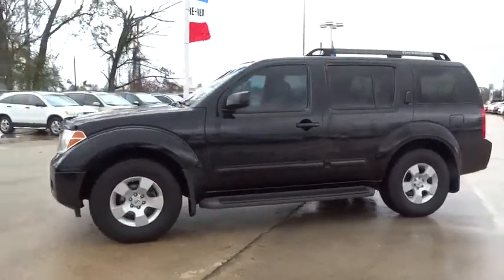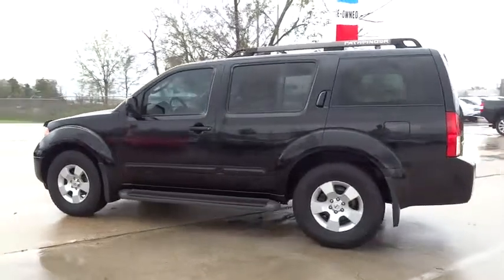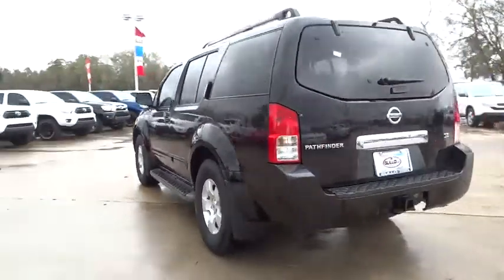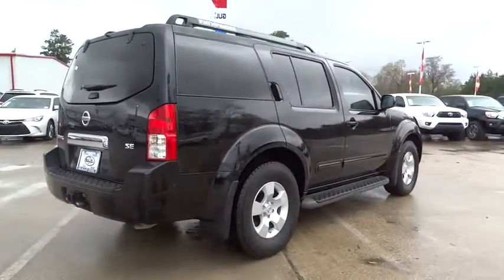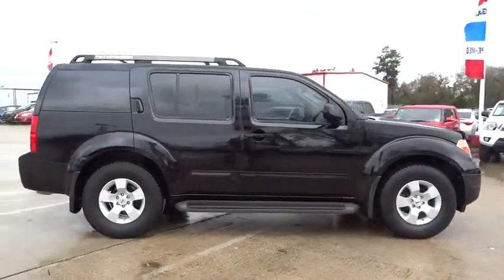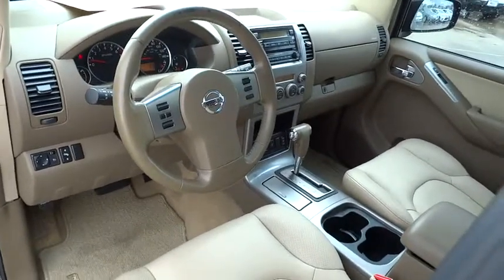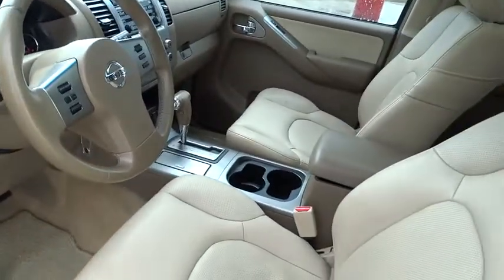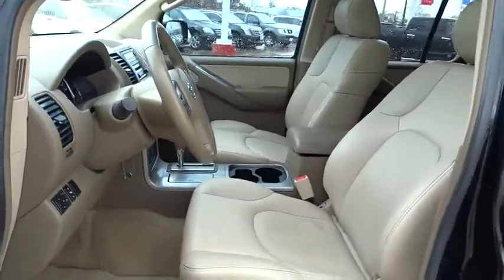2006 Nissan Pathfinder Conroe, The Woodlands, Spring, Tomball, Houston, TX X50967A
2006 Nissan Pathfinder

Gullo Toyota
500 I-45 South

Clean Carfax, Leather Seats, Sunroof / Moonroof, Alloy Wheels, Remote Keyless Entry, Local Trade, and Running Boards. ABS brakes, Electronic Stability Control, Illuminated entry, Low tire pressure warning, Remote keyless entry, and Traction control. Want to stretch your purchasing power? Well take a look at this attractive-looking 2006 Nissan Pathfinder. With plenty of passenger room, you won't have to worry about being cramped when it's more than just you in the SUV. Contact our pre-owned specialists for your VIP appointment today!